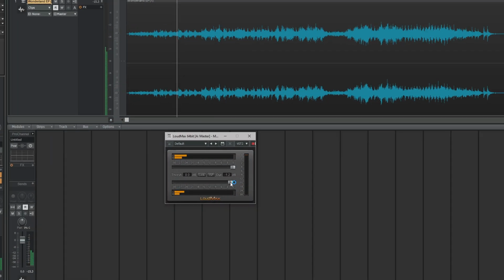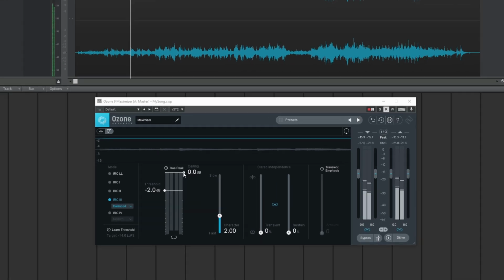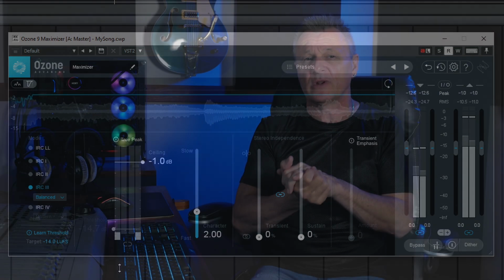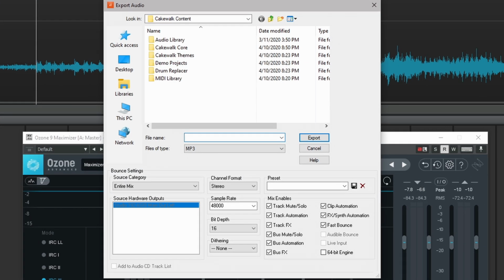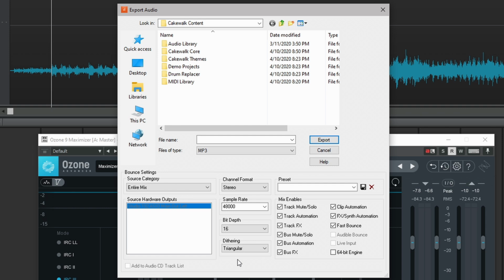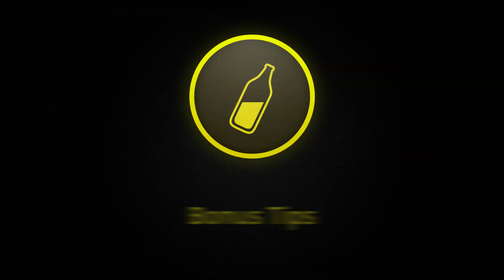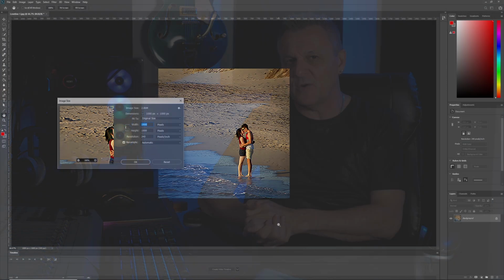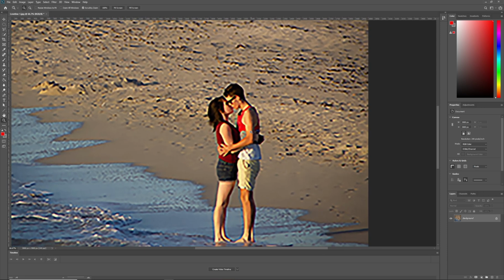3 Things To Do Before Releasing Your Music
So you are ready to release! You'll need to check these three things before you do!